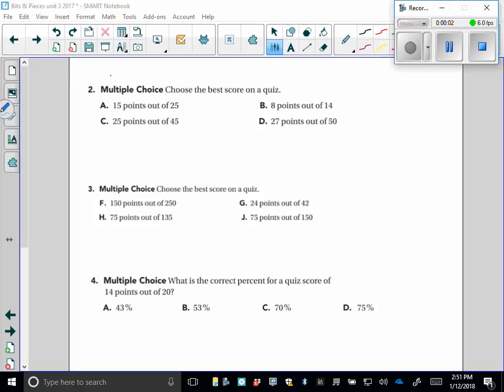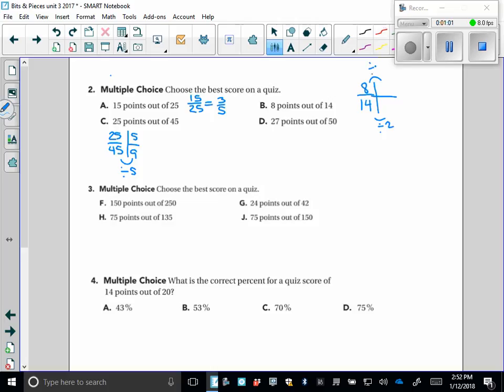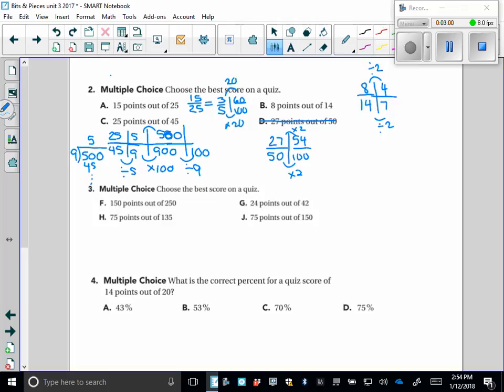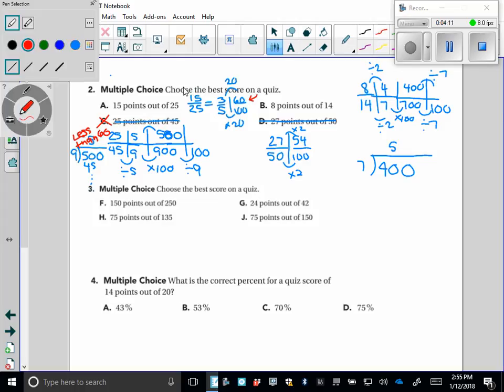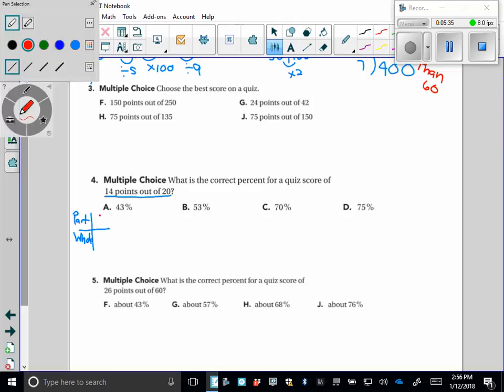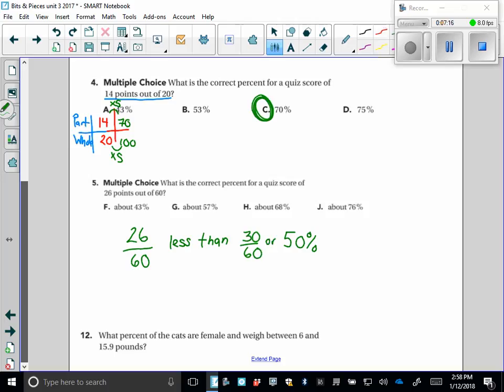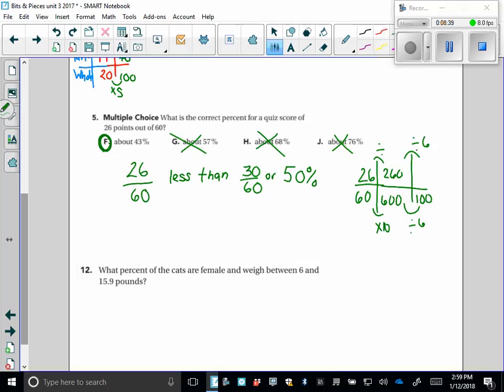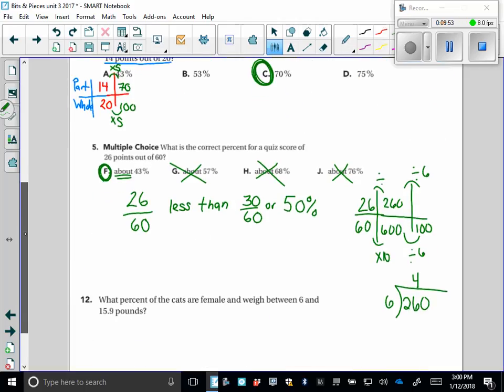Some HW solutions ACE p 103 1 5